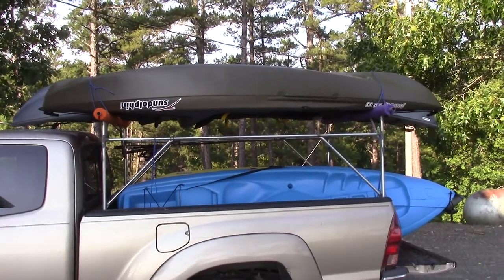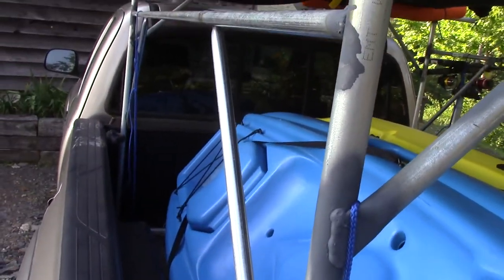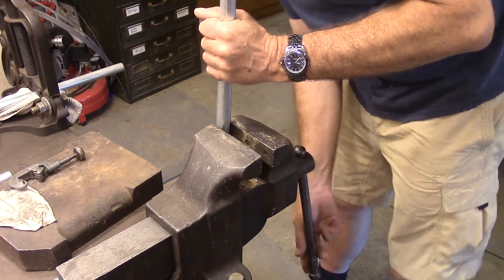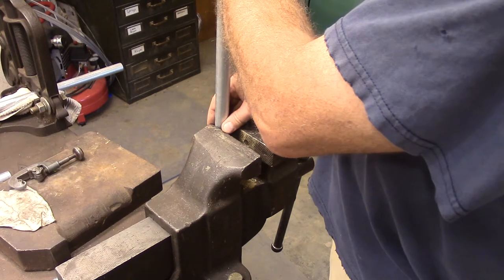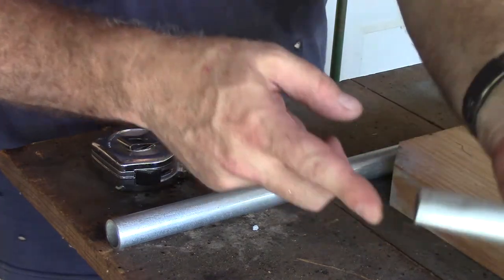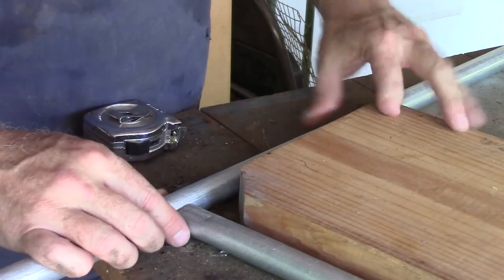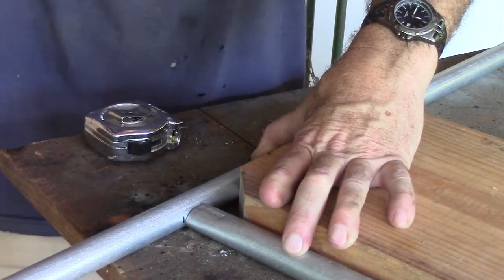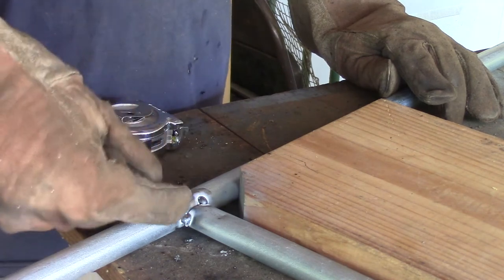$30 DIY Kayak Rack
How to make a $30 DIY Kayak Rack.